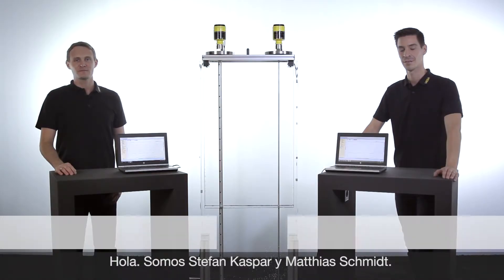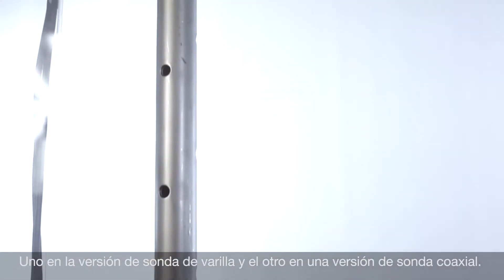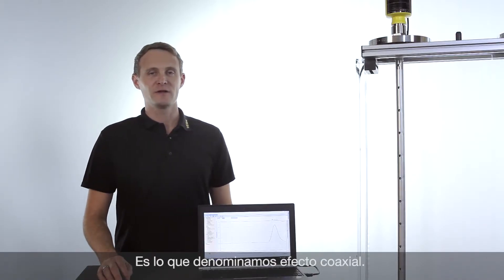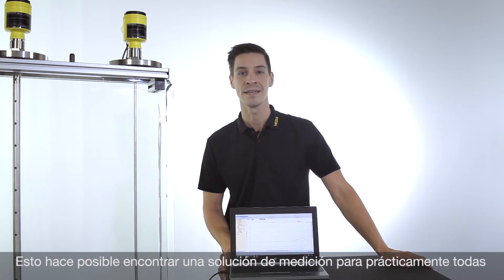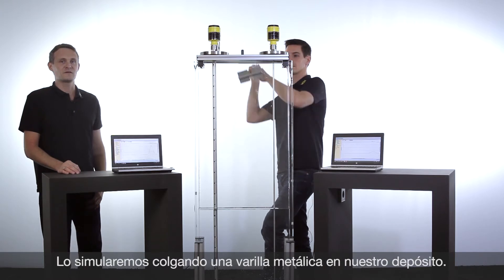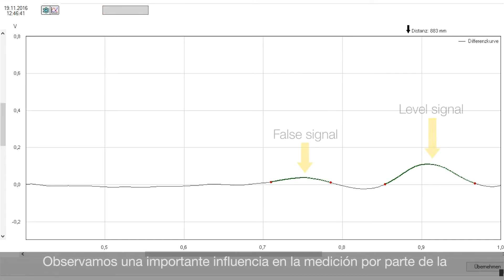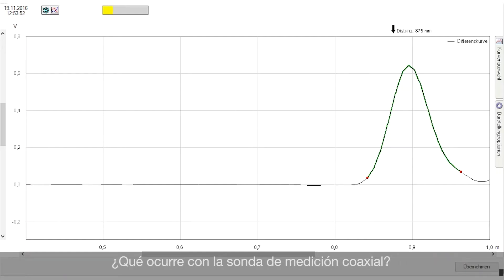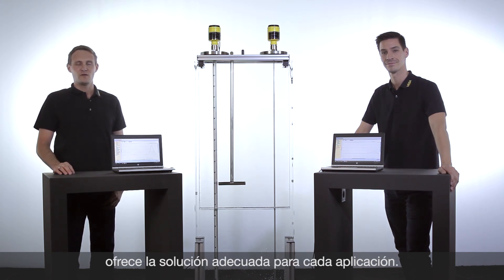Medición de nivel fiable a pesar de los elementos internos | VEGAFLEX serie 80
Los sensores radar de onda guiada del VEGAFLEX serie 80 miden el nivel de forma fiable incluso en las condiciones de montaje y de señal más difíciles.

La versión con la sonda coaxial aumenta la seguridad de la medición tanto en los productos con bajas propiedades de reflexión, por ejemplo, en gases licuados, así como en elementos internos como cables, serpentines o puntales.